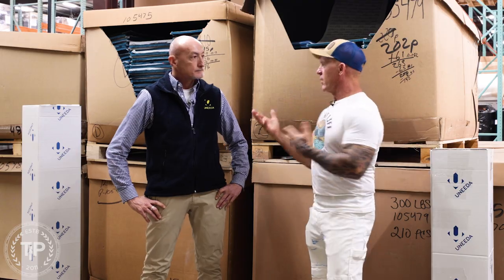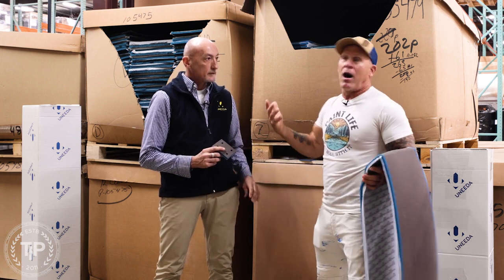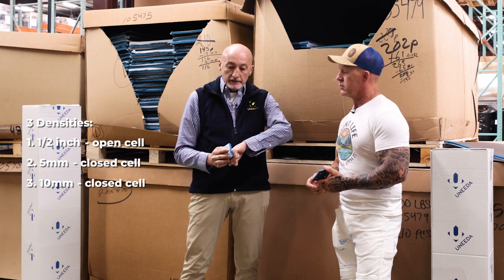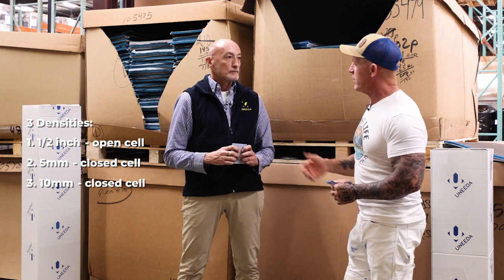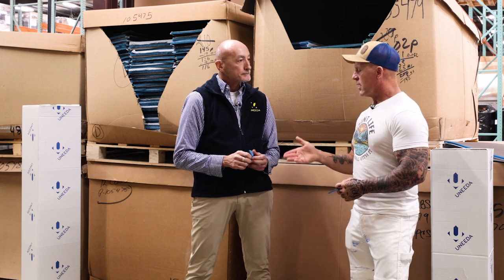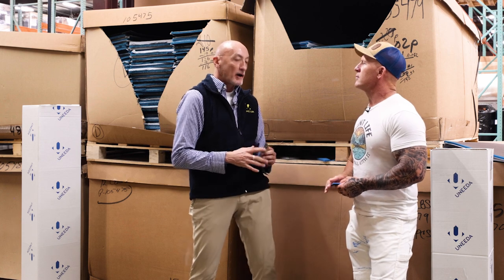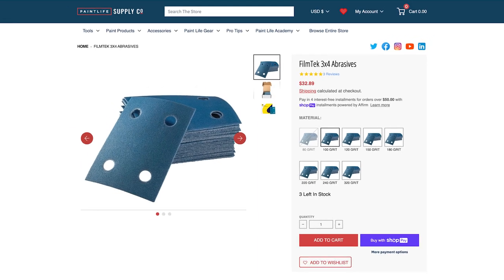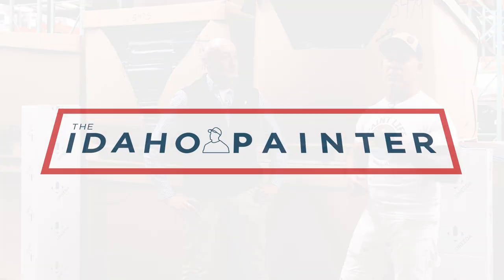MASTER Sanding Cabinets. Foam Abrasives 101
What do you NEED to know to sand cabinets to get the perfect finish?  The Idaho Painter exposes all the secretes.